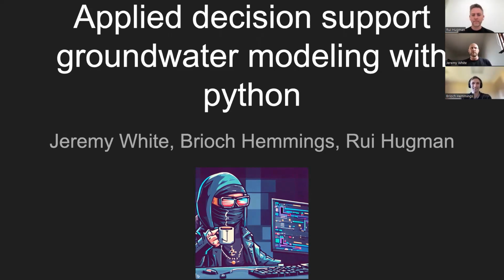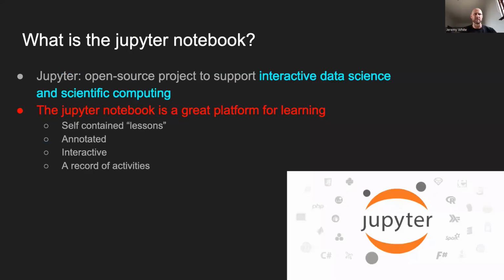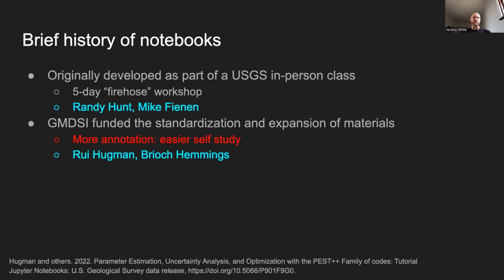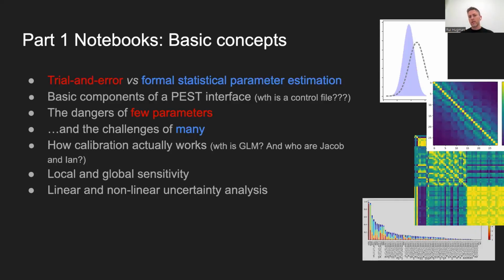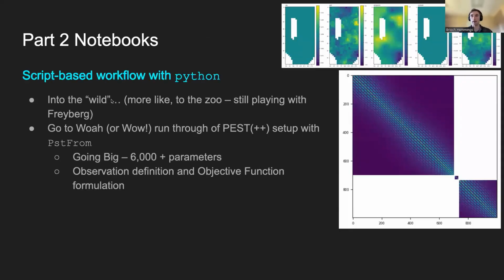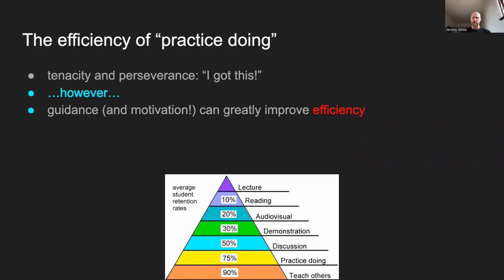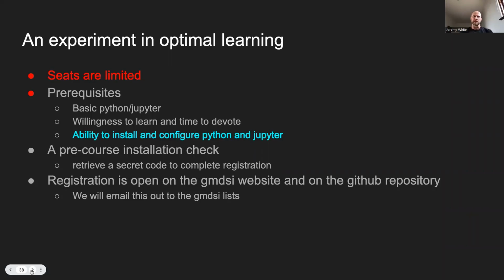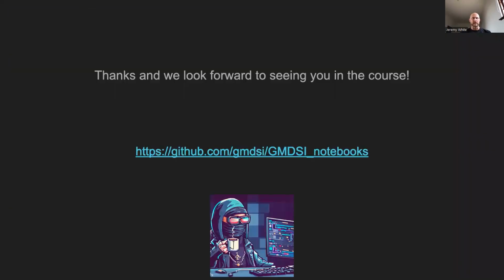Decision support groundwater modelling in python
This webinar was delivered in August 2023 by Jeremy White, Rui Hugman and Brioch Henning. It introduces and advertises a series of webinars on Python-based decision-support modelling which comprise another playlist. Meanwhile it enumerates the benefits of a scripted approach to modelling and model predictive uncertainty analysis.